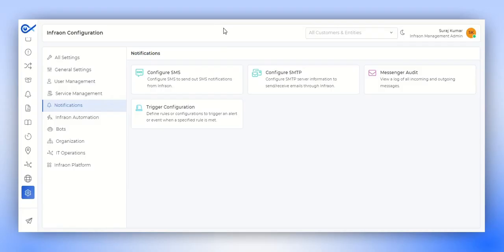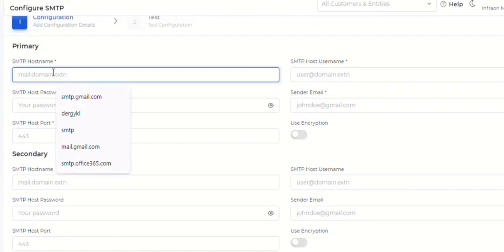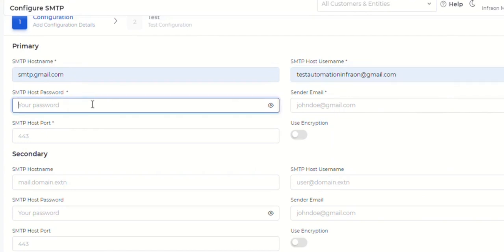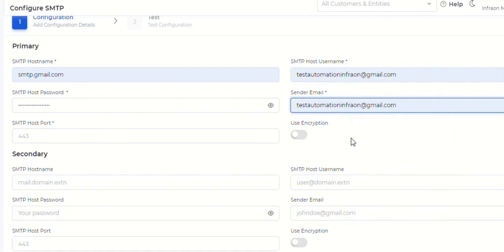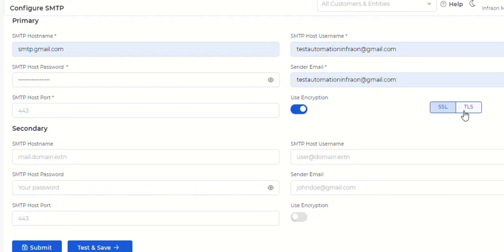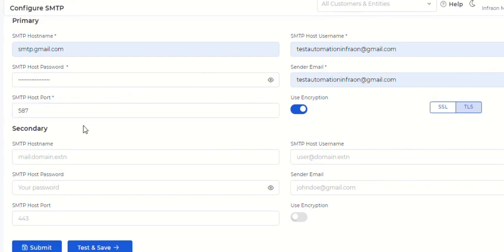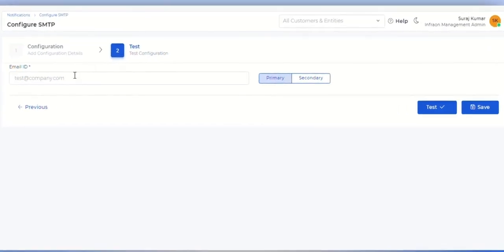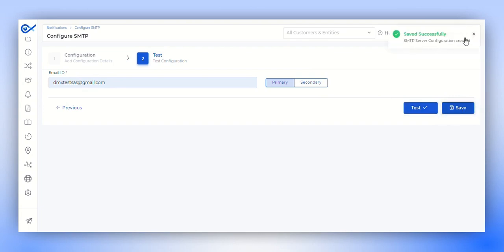Configure SMTP || Notifications || Infraon Infinity